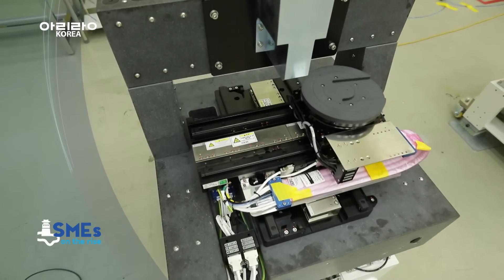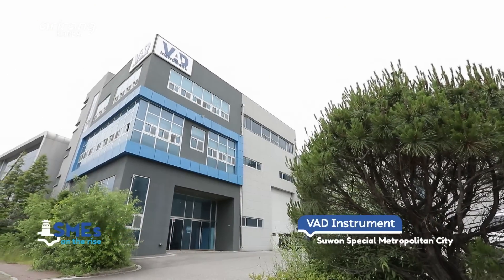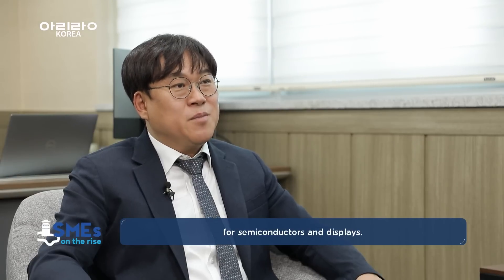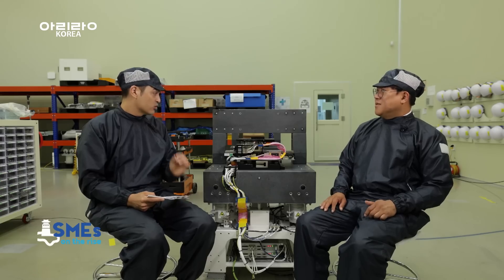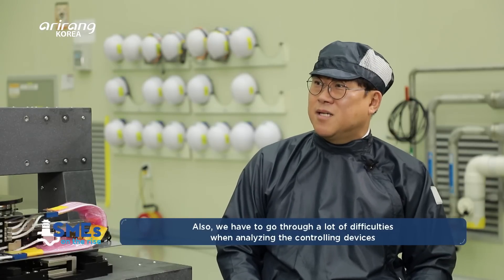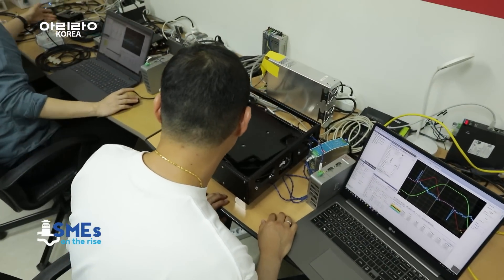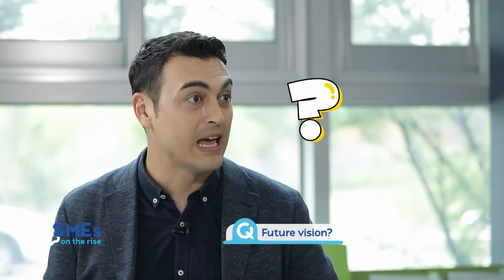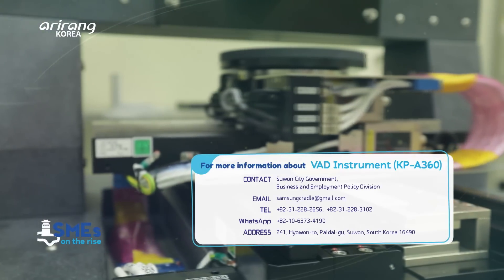[SMEs on the rise 2023] A maker of semiconductor stage equipment, “VAD Instrument(브이에이디인스트루먼트)”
A maker of semiconductor stage equipment, “VAD Instrument”
(반도체 스테이지 장비 제조기업, 브이에이디인스트루먼트)

The semiconductor industry is predicted to experience rapid growth. Ultra-high vacuum stage equipment has especially been considered as a promising field. VAD Instrument has developed and produced semiconductor stage equipment which has implemented ultra-high vacuum technologies. The devices are applied to the stages that require precise controlling, and the products have obtained positive responses from the clients. The company produces a variety of ultra-precision stage products and it requires a high level of precise location detection technology. We introduce VAD Instrument, which has risen in the field by improving its production capabilities.

미래 유망산업인 반도체 중에서도 초고진공 스테이지 장비는 고부가가치 산업으로 꼽히고 있다. 브이에이디인스트루먼트는 반도체 스테이지 장비에 초고진공 기술을 결합한 제품을 개발, 생산하는 기업이다. 특히, 정밀 제어가 필요한 공정에서 사용되는 만큼 높은 고객 만족도를 제공한다. 다양한 초정밀 스테이지를 만들며, 위치 정밀도가 나노급으로 굉장히 어려운 기술을 가져야만 만들 수 있는 제품이다. 생산, 공급력을 인정받으면서 업계의 이목을 끌고 있는 브이에이디인스트루먼트를 만나본다.